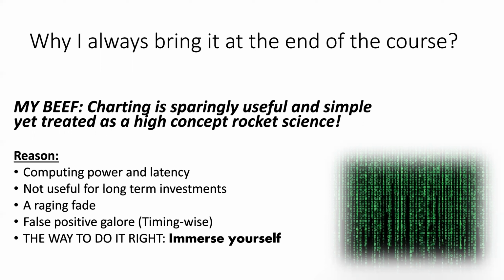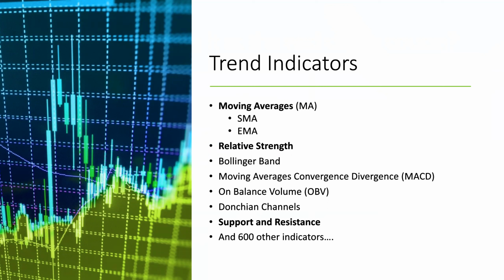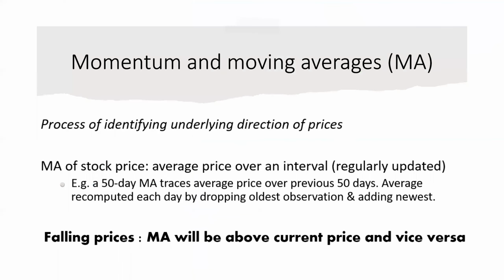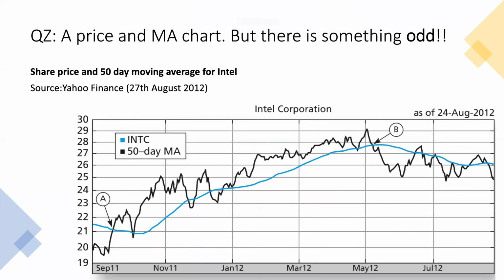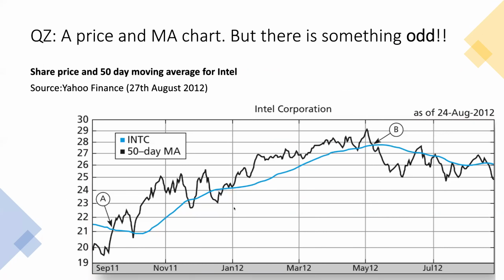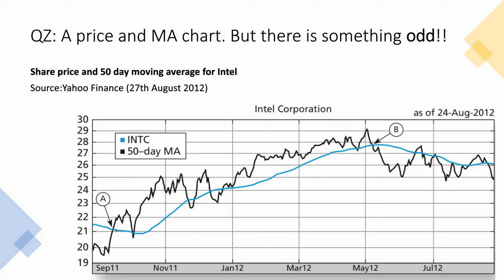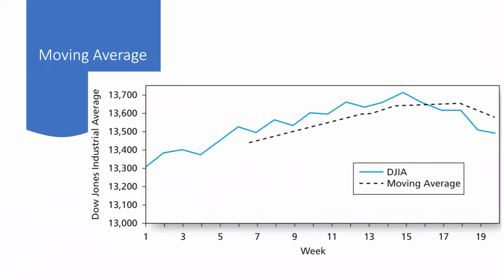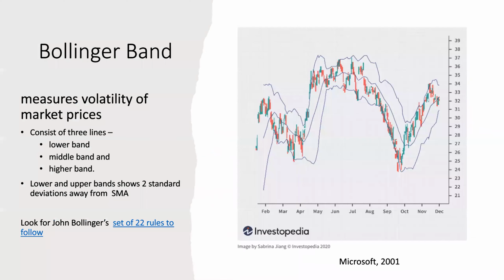FIT 14 | Technical Analysis